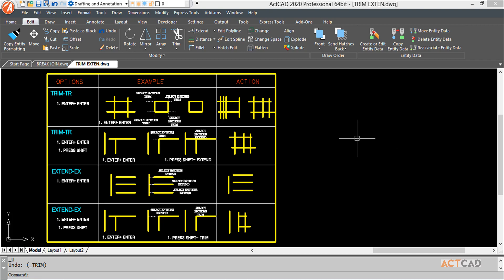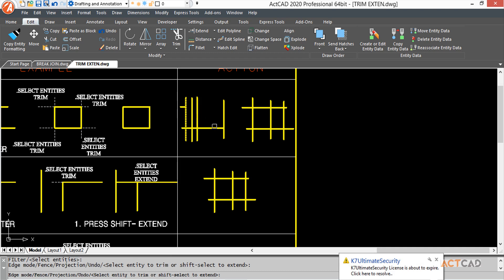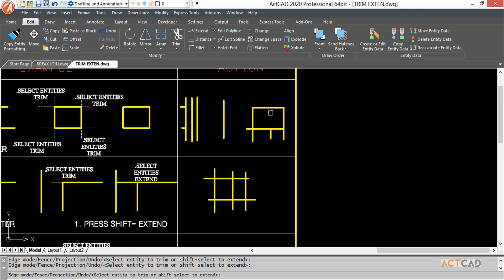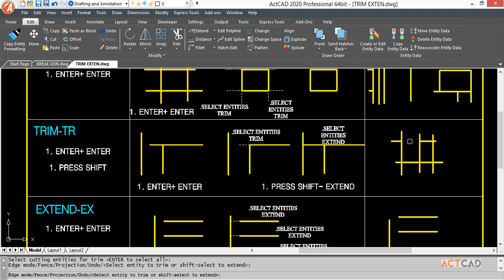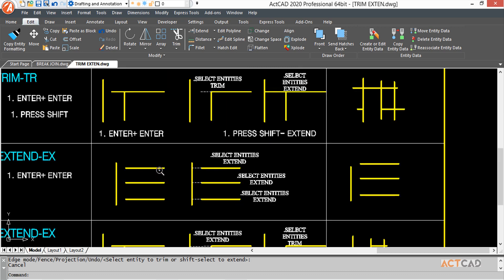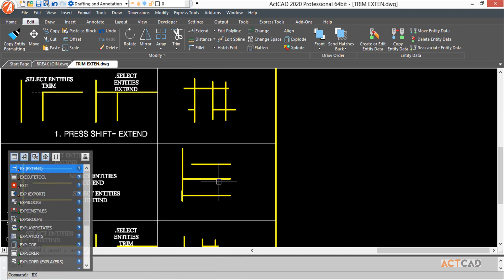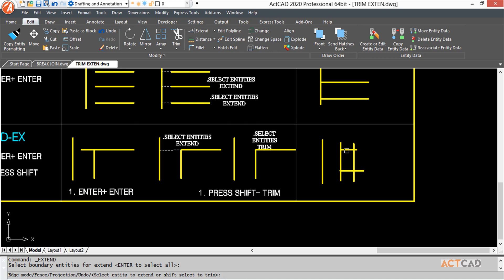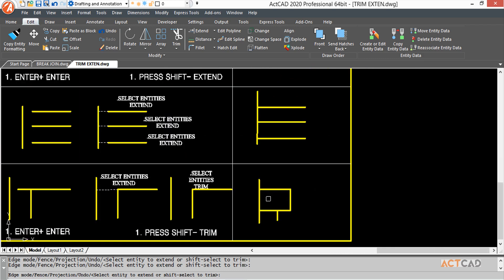ActCAD-Edit menu Trim & Extend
This video explains about the Edit menu-Trim & Extend feature in ActCAD Software. for more details about ActCAD software.